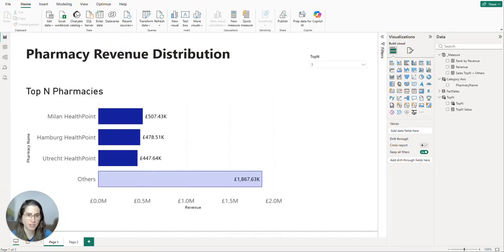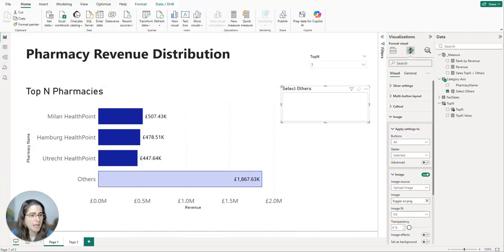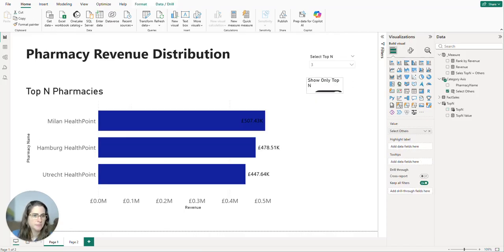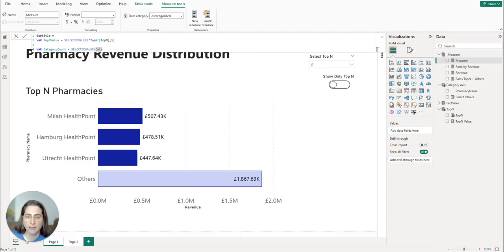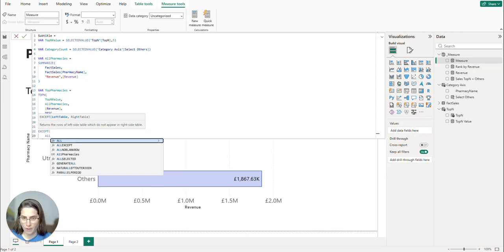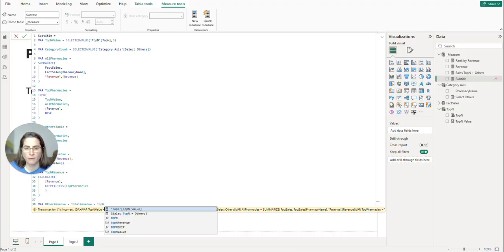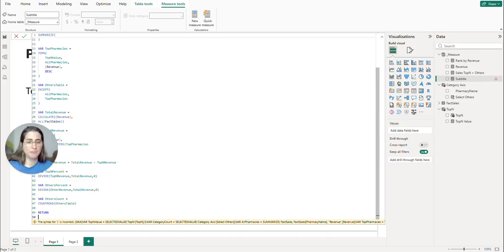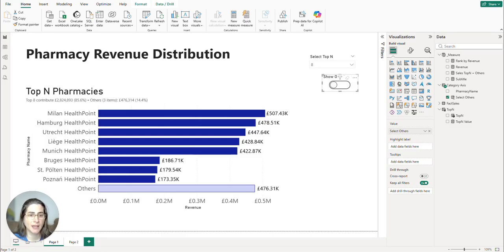Dynamic Top N + Others with “Show Only Top N” Toggle PART 2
This video is Part 2 of the Dynamic Top N + Others series, continuing directly from Part 1 where we built the core logic, the disconnected axis, and the bar chart.

In this second part, we complete the pattern by adding the interactive elements that make the visual more flexible and user‑friendly.
In Part 2, you’ll learn:
- How to add a “Show Only Top N” toggle to control what appears on the visual
- How to create a dynamic subtitle that updates automatically based on user selections
- How to combine these elements with the Top N + Others logic built in Part 1

These additions help users switch between focused and full‑context views, improving clarity and supporting better decision‑making in your dashboards.
If you haven’t watched Part 1 yet, start there to build the foundation before adding the interactive features.